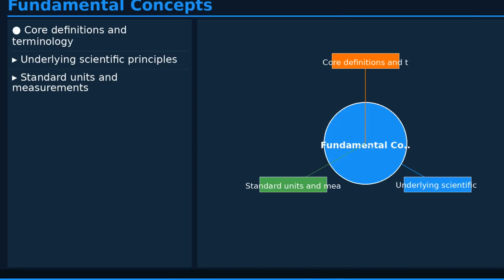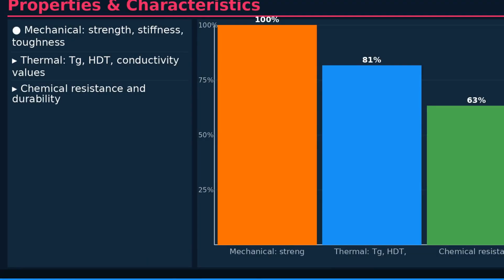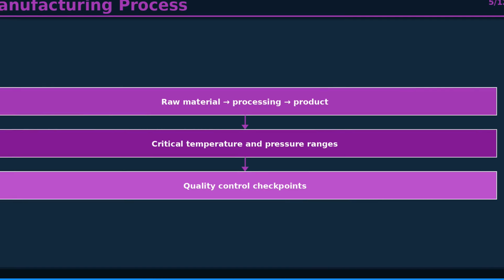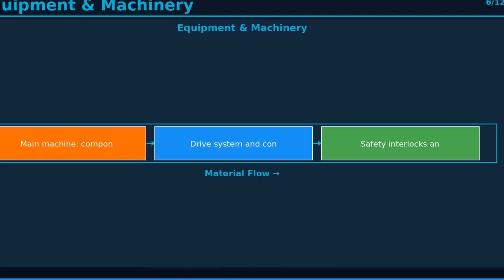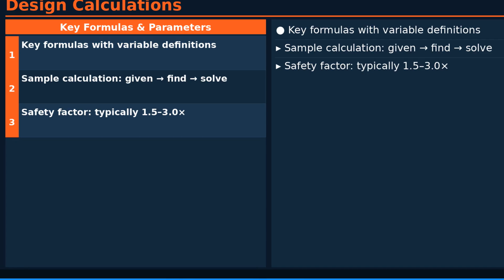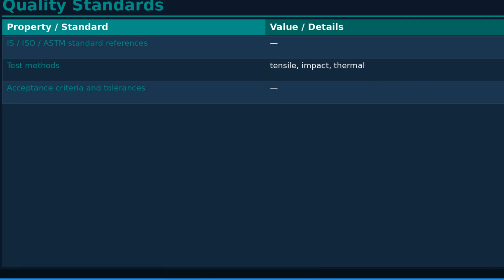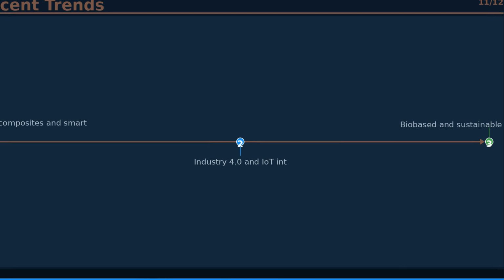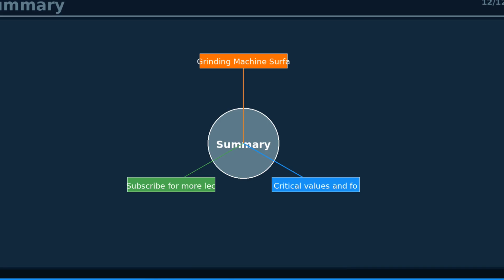Grinding Machine Surface and Cylindrical Grinding | Mechanical Engineering Lecture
Complete technical lecture on Grinding Machine Surface and Cylindrical Grinding for Mechanical engineering students. Covers fundamentals, processes, properties, applications, and design calculations.